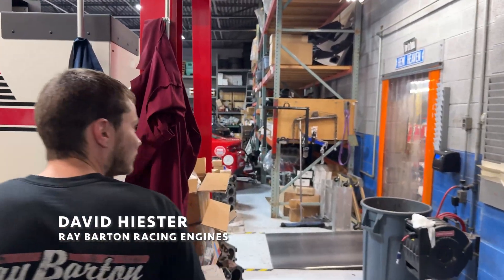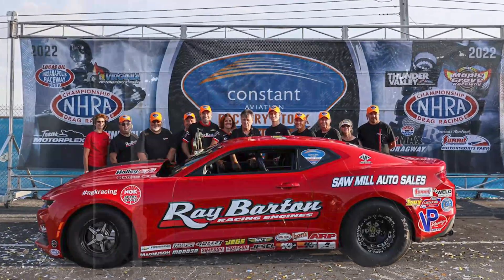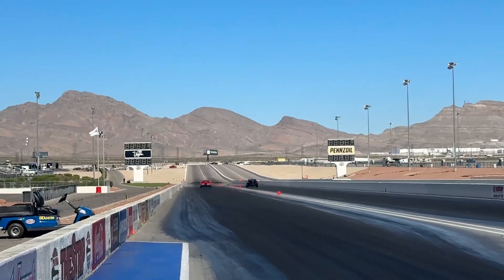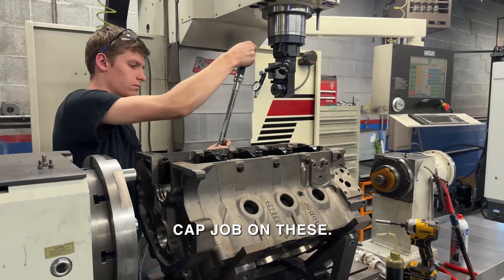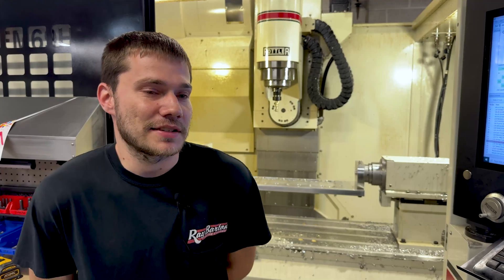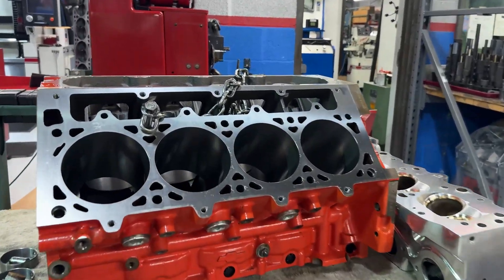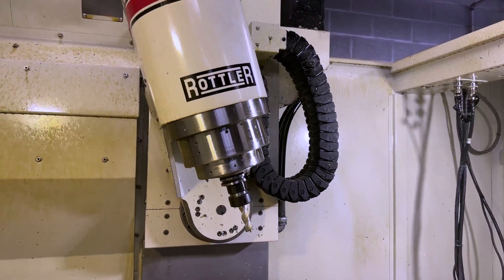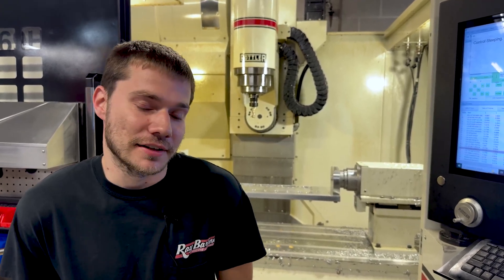Ray Barton Racing Engines: How Our New Tech Wins Races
In episode 5 of our Featured Series we take a trip to Robesonia, Pennsylvania to visit Ray Barton Racing Engines where they’ve been building race-winning engines for over 40 years.

David Heister, machine shop manager, takes us on a tour of the shop and shows us how they’re taking the basic fundamentals of performance engine building to a new level with the help of Rottler.

Heister tells us he loves their suite of Rottler equipment advanced technology which lets them find more horsepower. For them, there’s nothing more satisfying than sending their customers to the track with the latest and greatest port designs and watching them win.